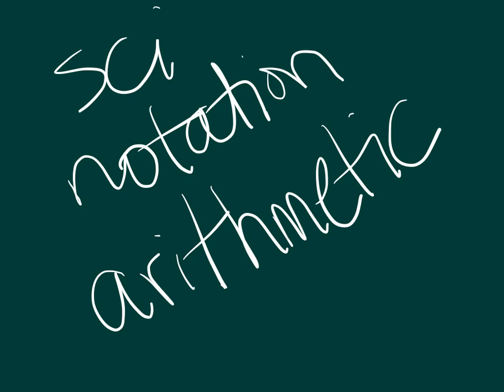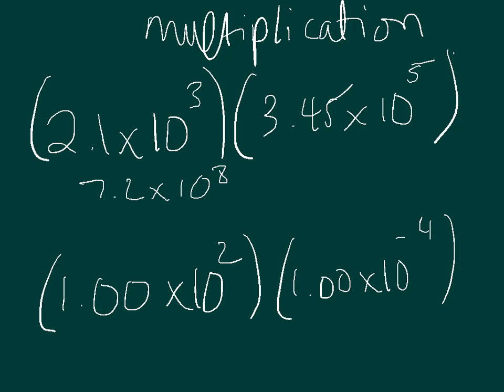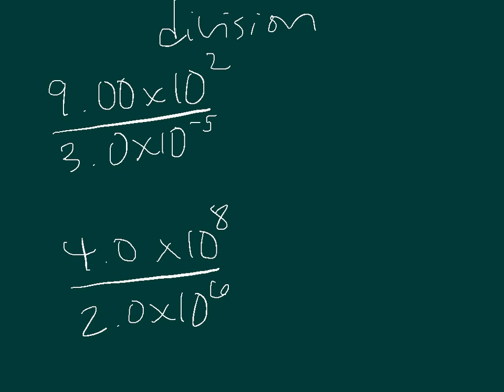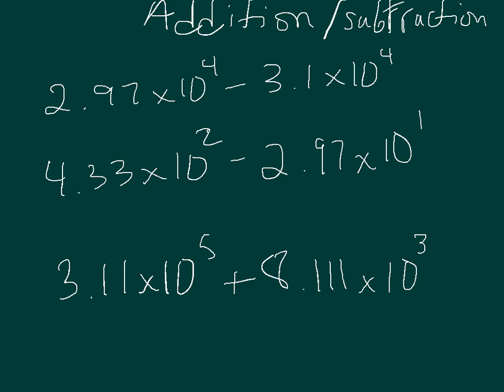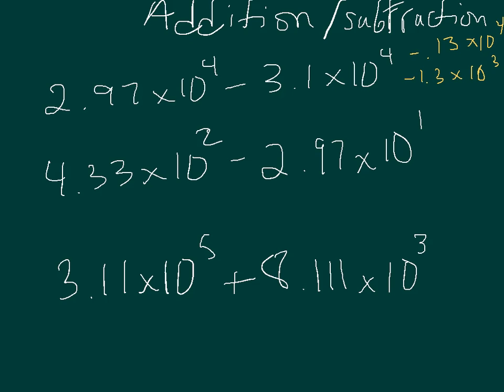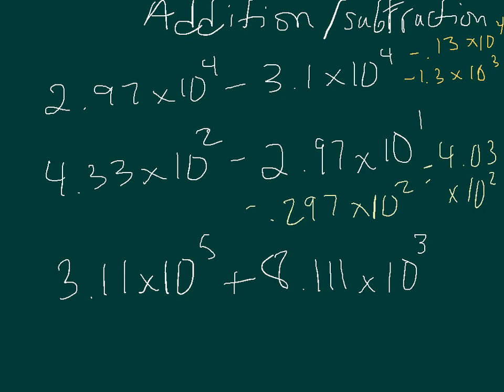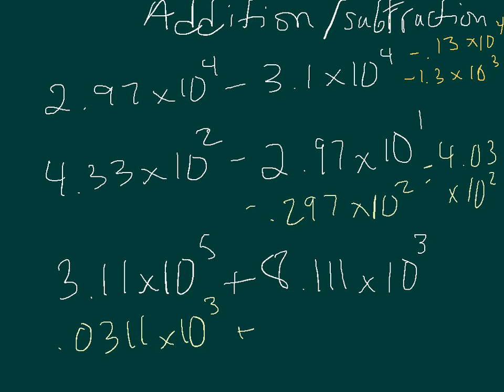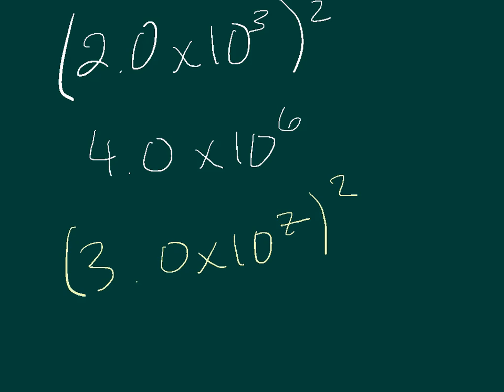Scientific notation arithmetic